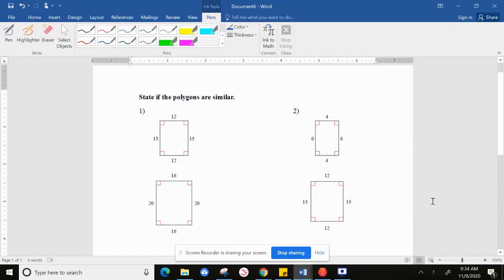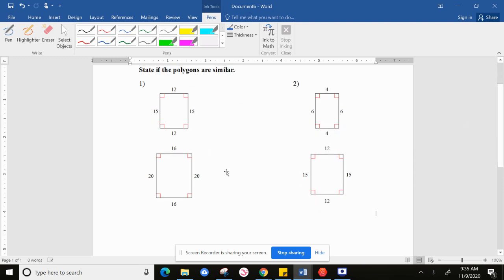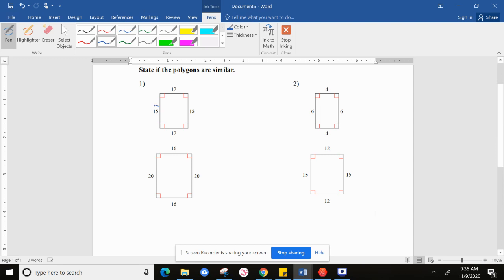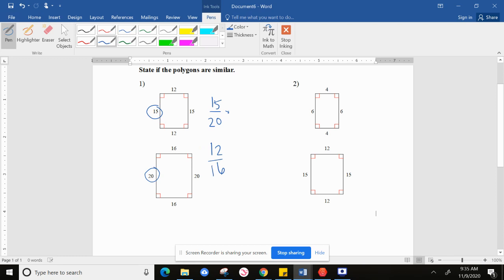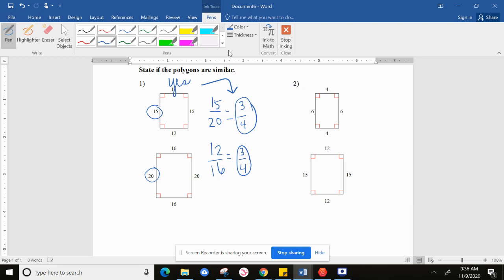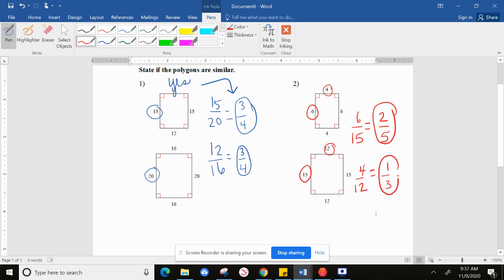Are the polygons similar?